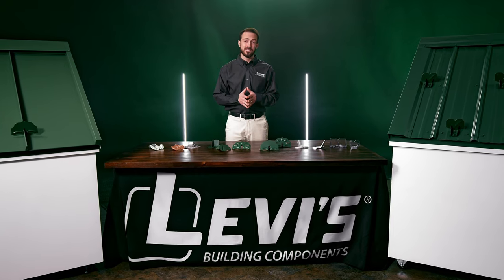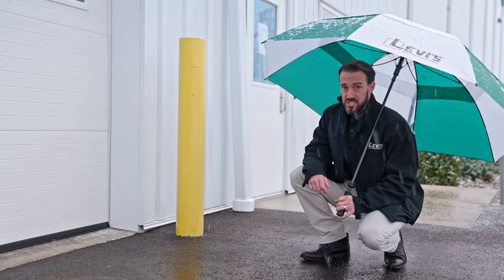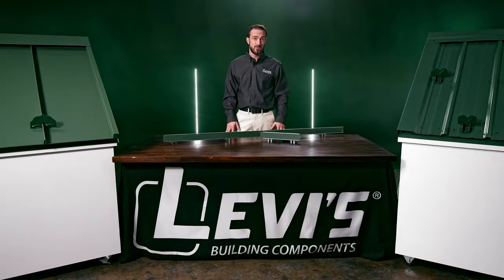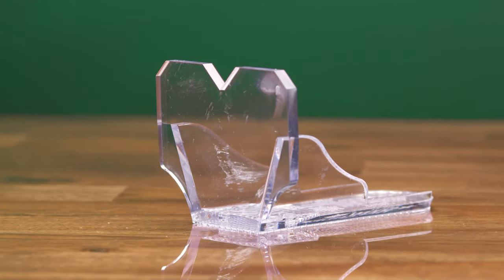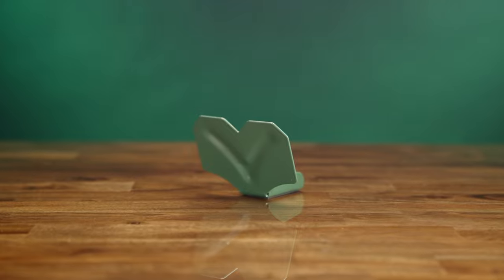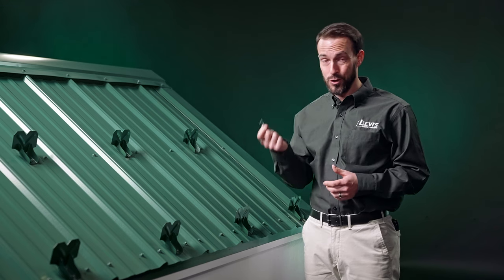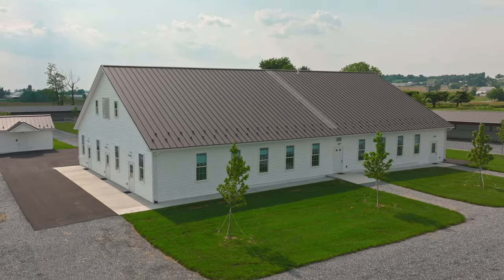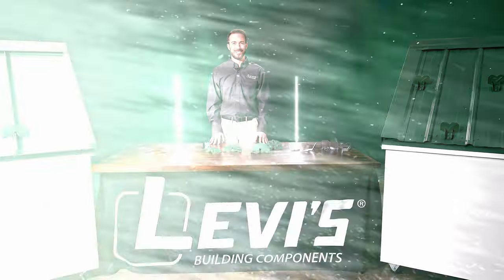Ultimate Guide to Snow Retention - Levi's Building Components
Our full guide to snow retention!  You can can also download our guide in a PDF format by clicking this link here: shorturl.at/CGIX3